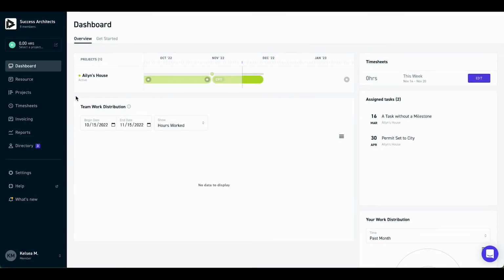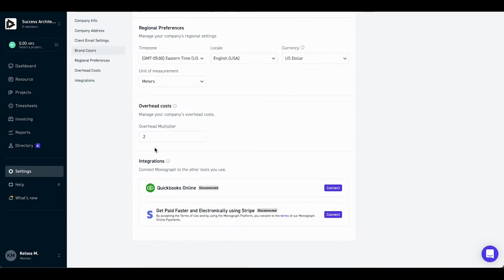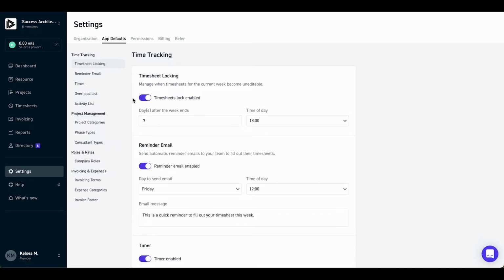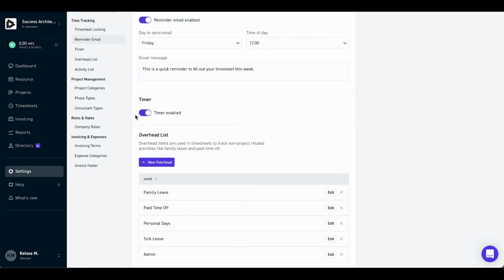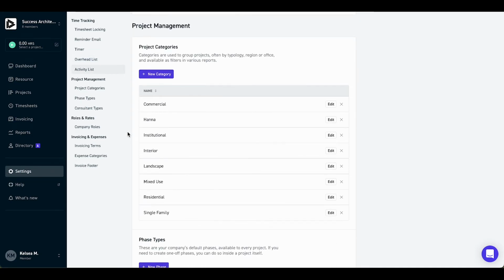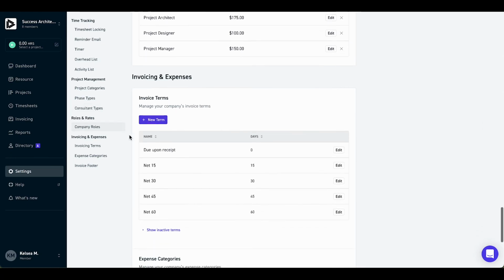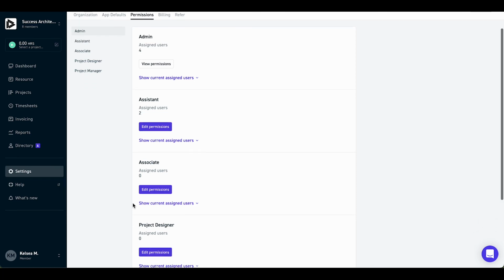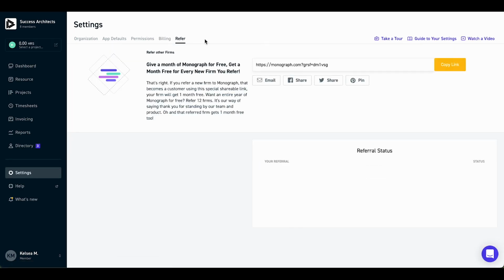**OUTDATED** How to Adjust Your Company Settings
**OUTDATED** This video is outdated. for the updated video.